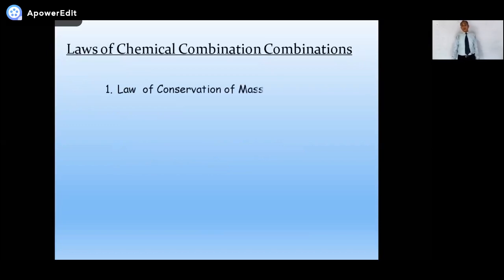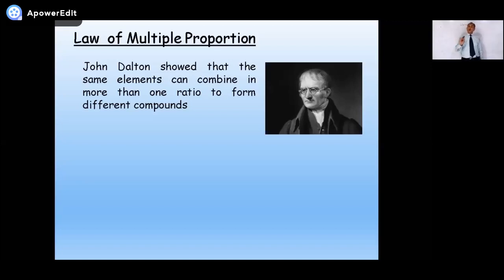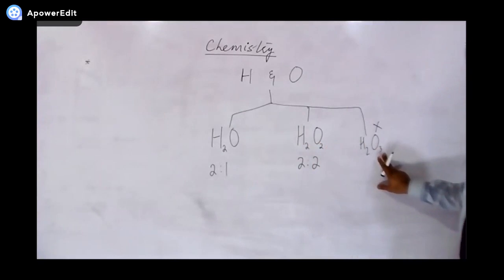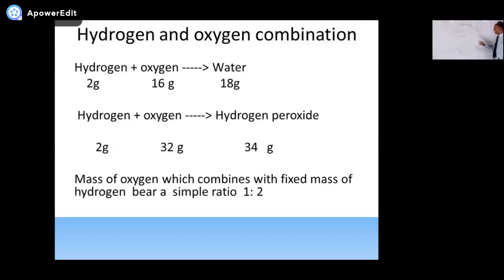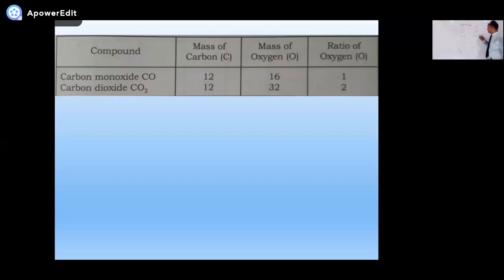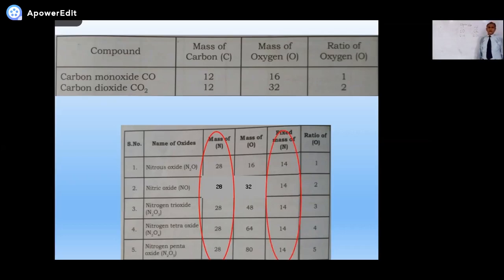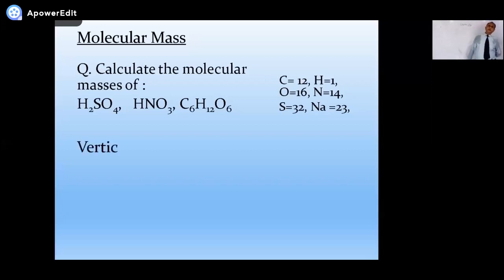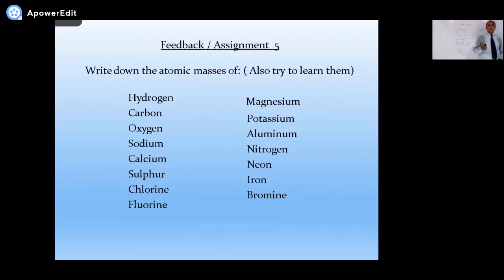Law of Multiple Proportion + How to find molecular masses started Lecture 10 IX By Majid Siddiqui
Law of Multiple Proportion is explained + How to find molecular masses started